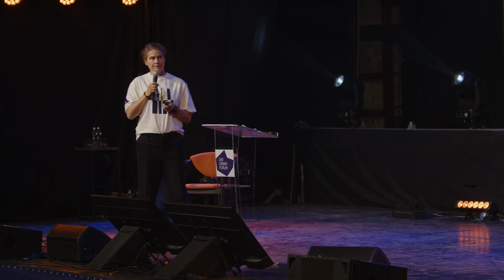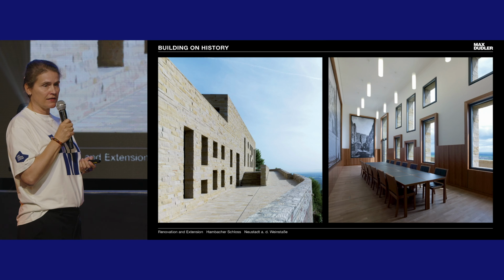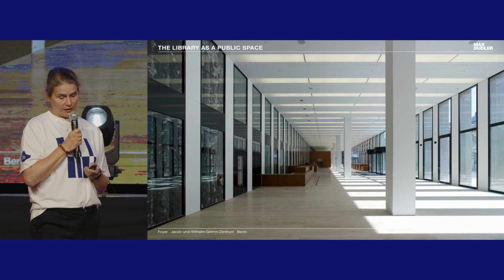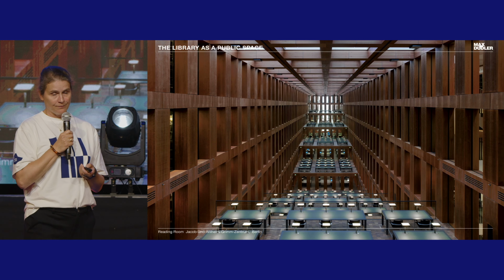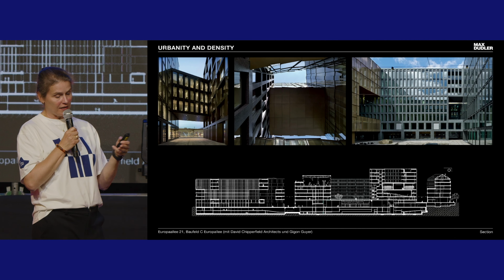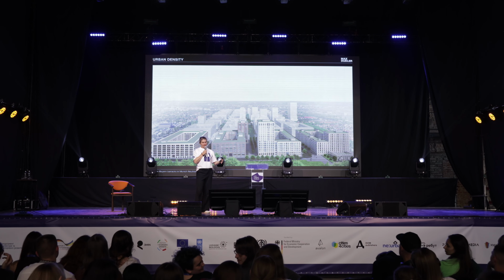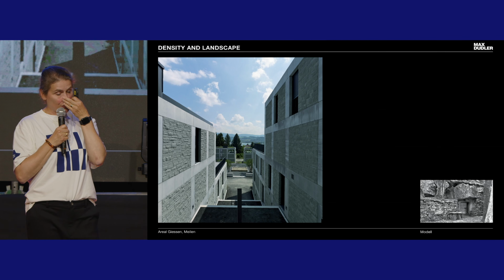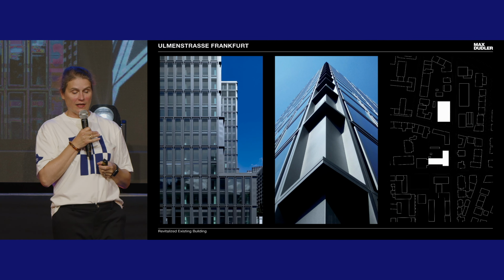Isabell Klunker "Continuity and Transformation"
Watch the lecture by Isabell Klunker "Continuity and Transformation", held as part of Lviv Urban Forum 2025: Building Continuity (June 11–13, Lviv, Ukraine).

Isabell Klunker is an architect and the head of the Munich office of Max Dudler Architekten. With over 20 years of experience, she specializes in the planning and execution of complex architectural projects. Among her key works are large-scale mixed-use developments, including Heide Park and Schwabinger Tor in Munich, as well as Rieplgründe in Austria.